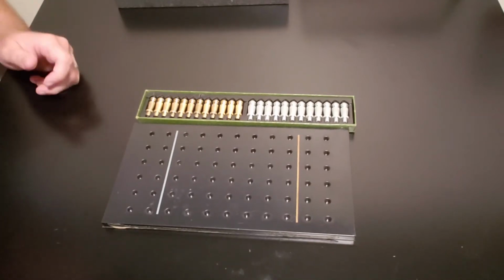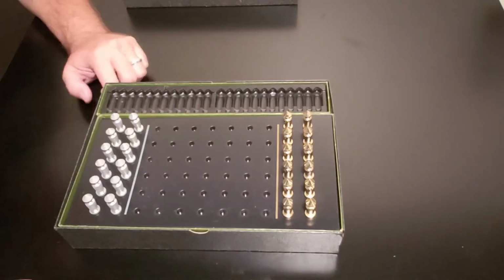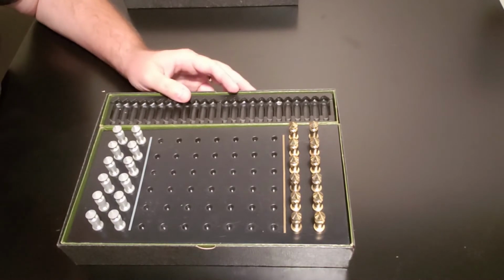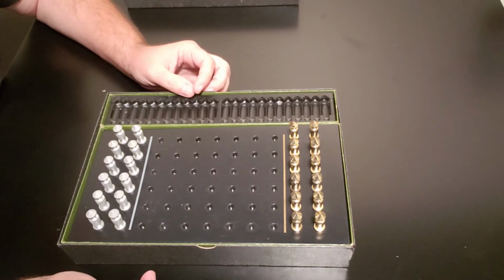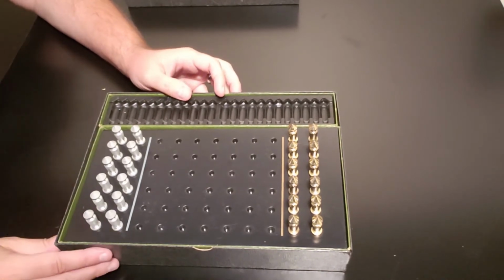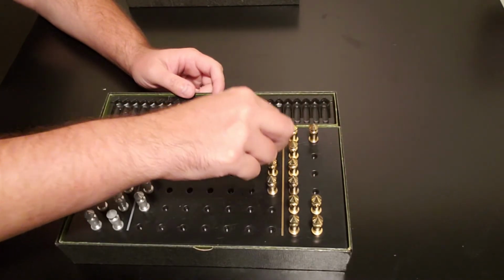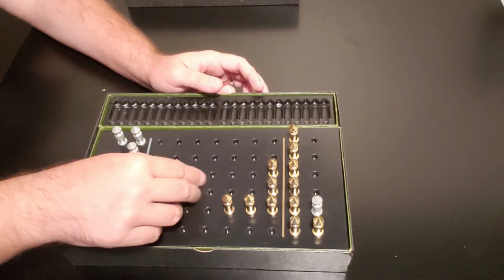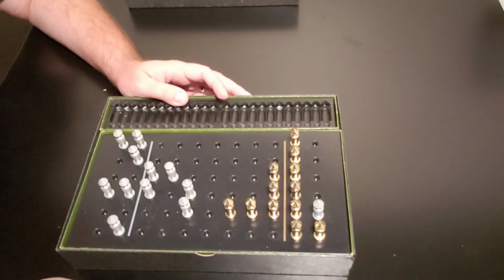Episode #81 - Jumpin - 3M (1964)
Going back to 1964 with this 3M bookshelf series game where you JUMP your way to victory!  It's called JUMPIN!